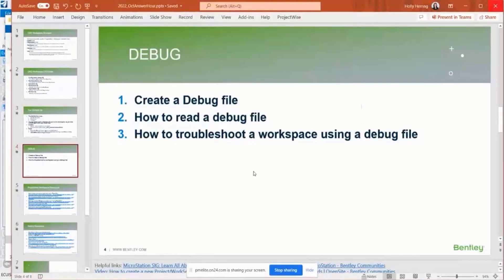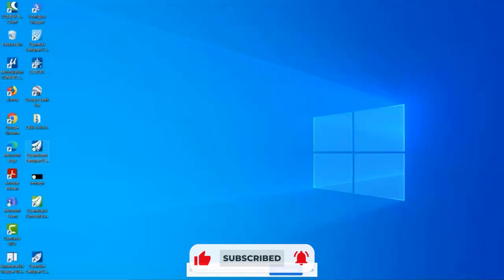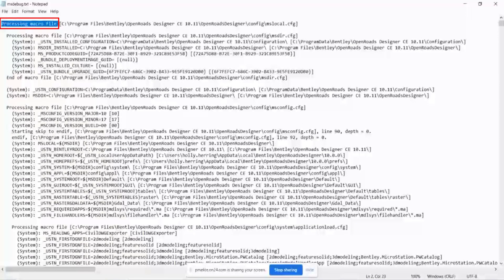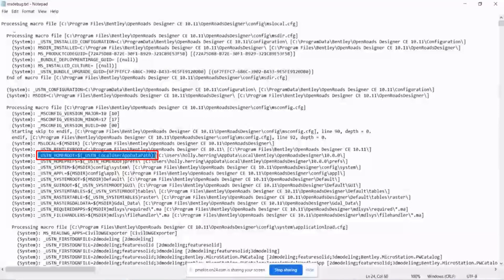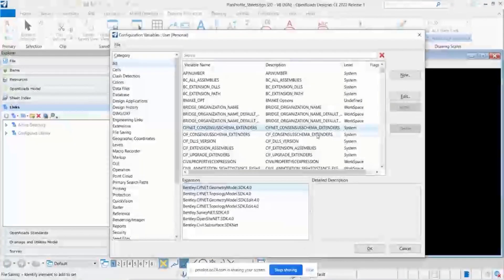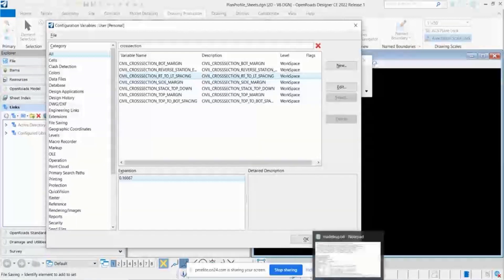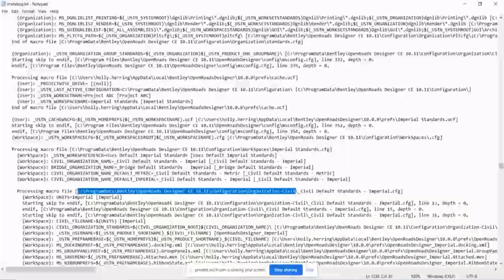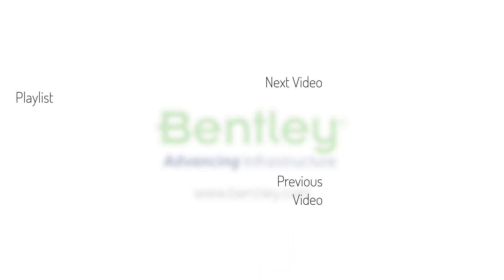Navigating OpenRoads Designer WorkSpaces 05: Tips for Creating and Reading a Debug File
This video explains how to create and read a debug file. It also gives an example of how to use the debug file to troubleshoot issues related to WorkSpace variable definitions.